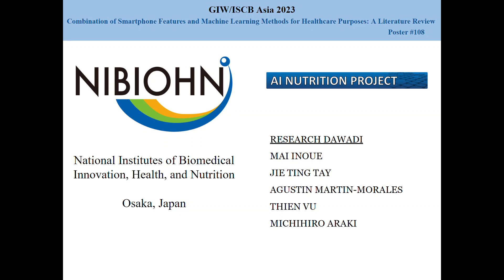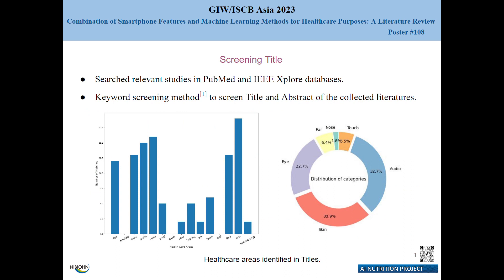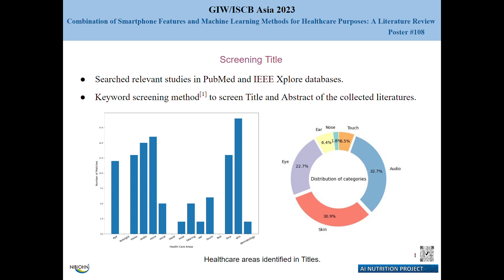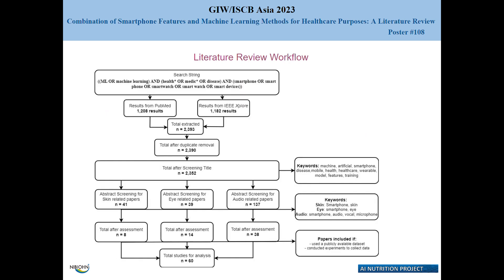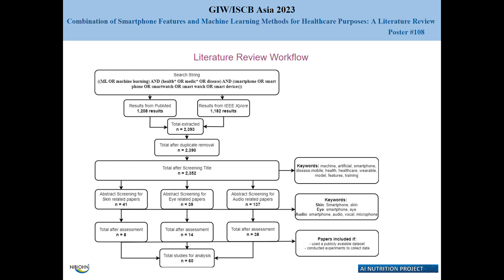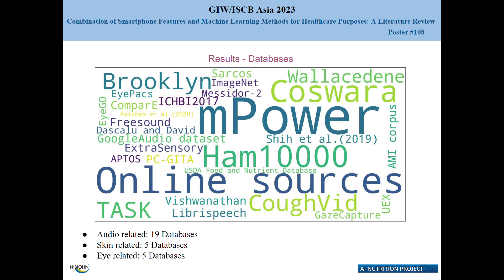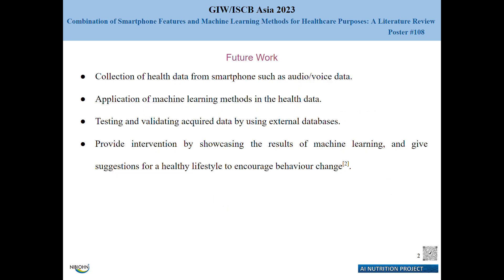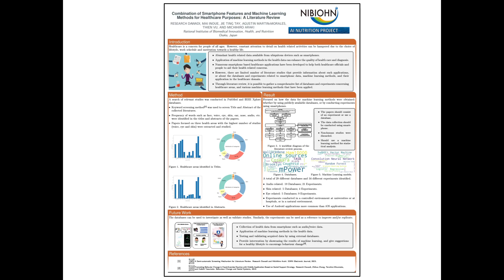Combination of Smartphone Features and Machine... - Research Dawadi - Poster - GIW ISCB-Asia 2023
Combination of Smartphone Features and Machine Learning Methods for Healthcare Purposes: A Literature Review - Research Dawadi - Poster - GIW ISCB-Asia 2023